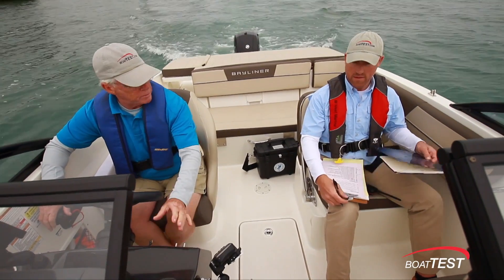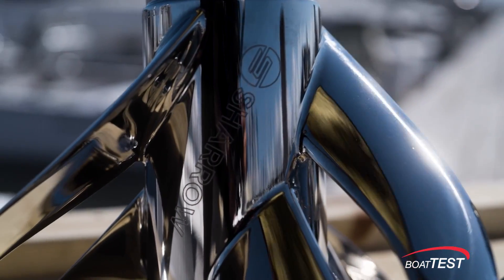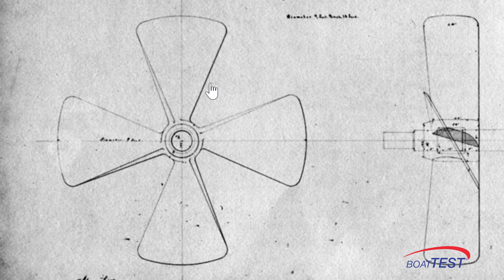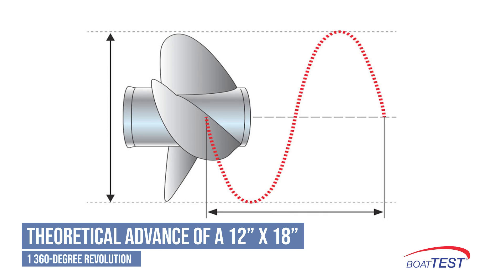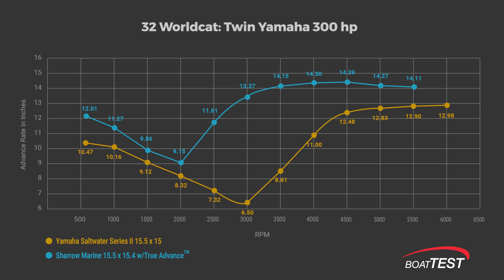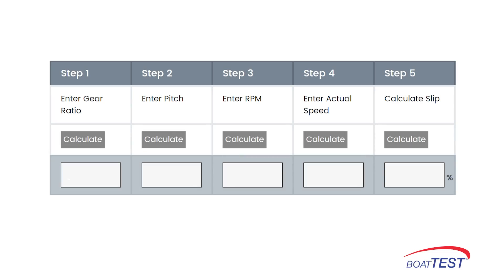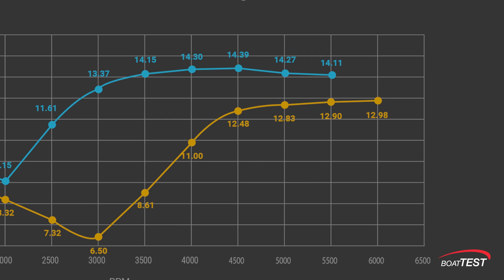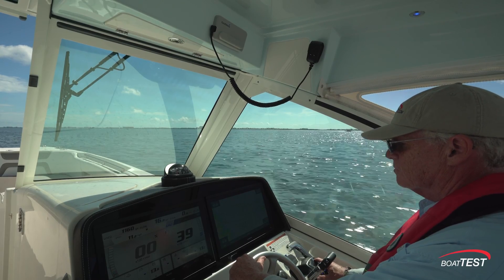Sharrow Props History (2022) - Video by BoatTEST.com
What is "prop slip?" It is the difference between the theoretical advance of a prop vs its actual advance, based on the prop’s pitch. For example, a 15" (38.1 cm) pitch prop theoretically should move forward 15" with every revolution.

The data above was recorded by BoatTEST of the performance of a 32' (9.75 m) World Cat powered by twin 300-hp engines. Both prop pairs had a 15" (38.1 cm) pitch.

In this new video, Capt. Steve explains what happened and puts it in historical perspective.